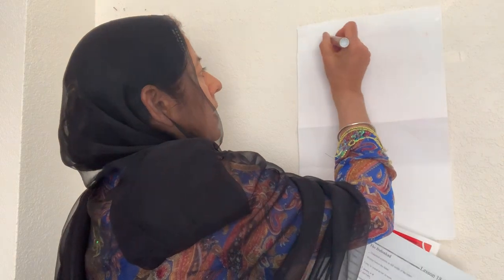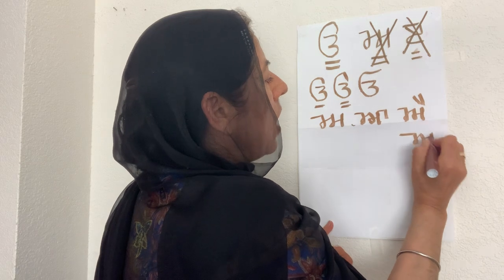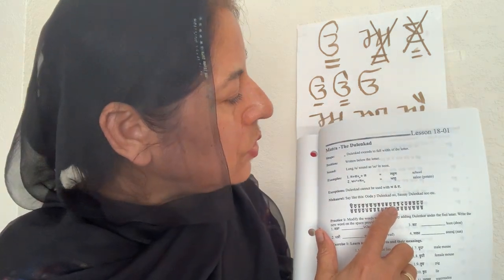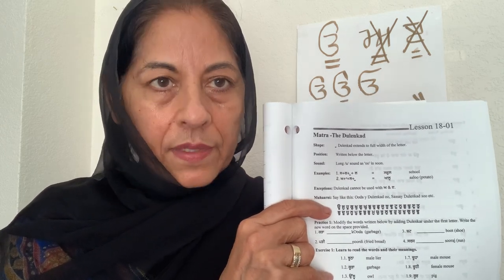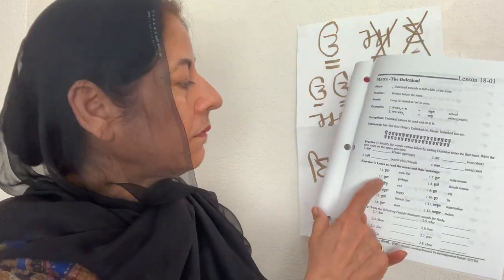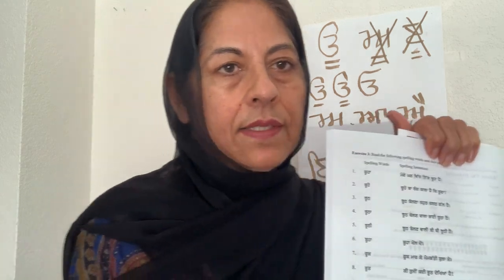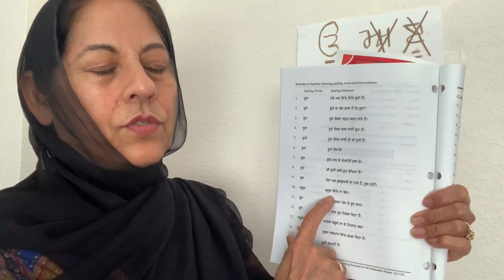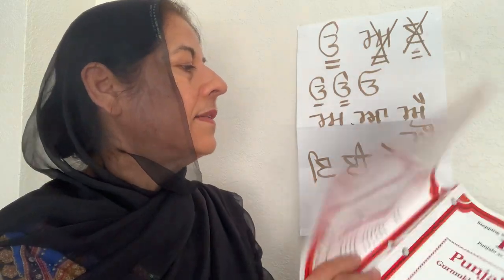PSL Punjabi Yes Lesson18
This is Lesson 18-Dulaavan from PSL Book Punjabi, Yes!